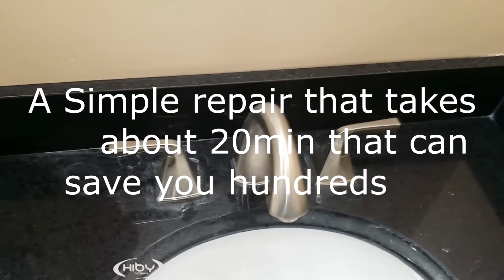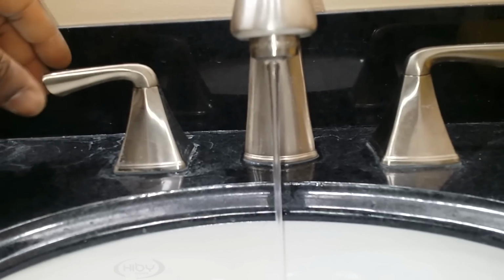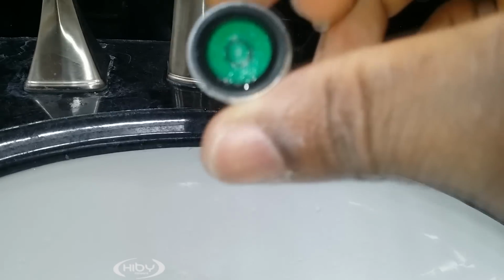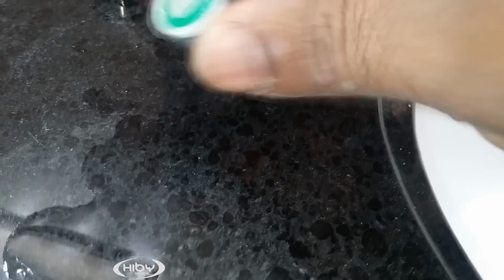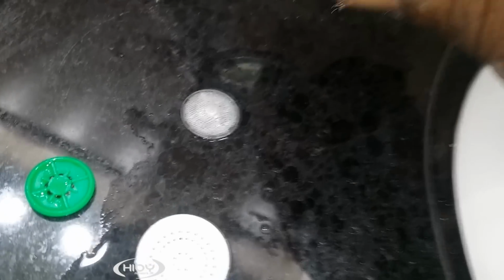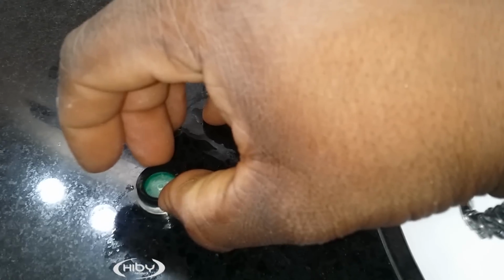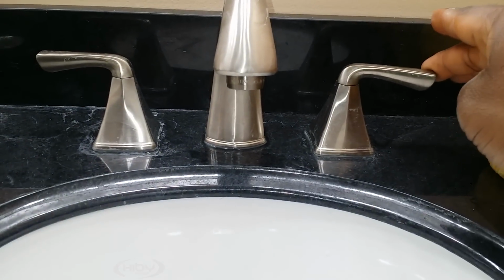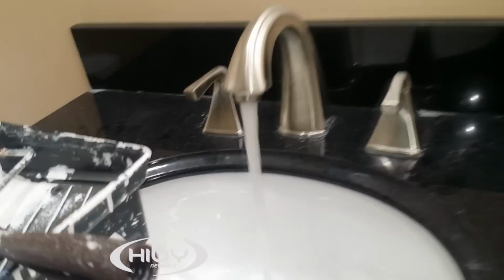How to : repair and increase your Faucet water pressure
how to: repair and increase your faucet water pressure even or if no water is coming out this will help save you hundreds